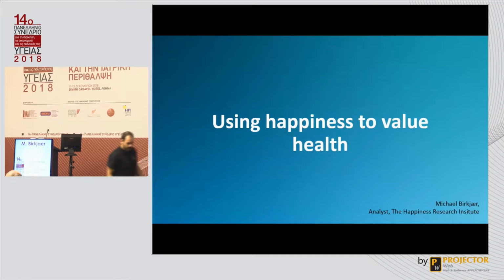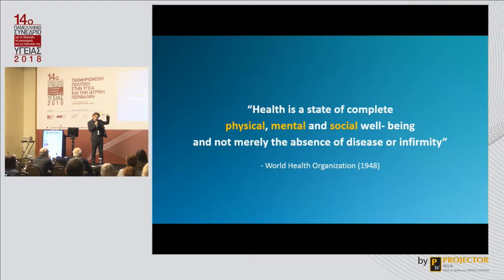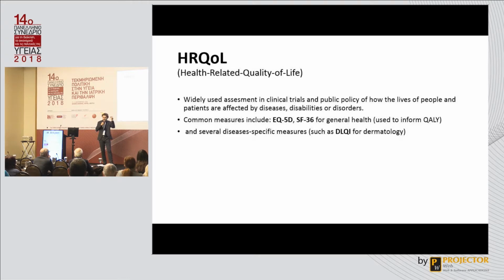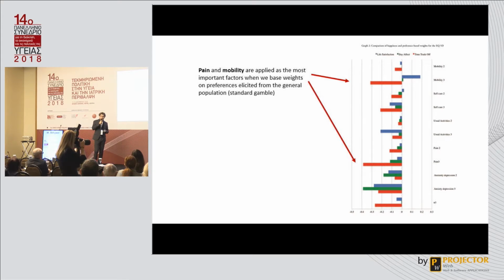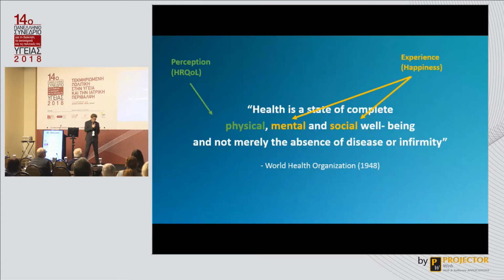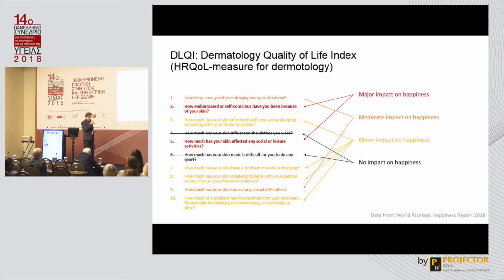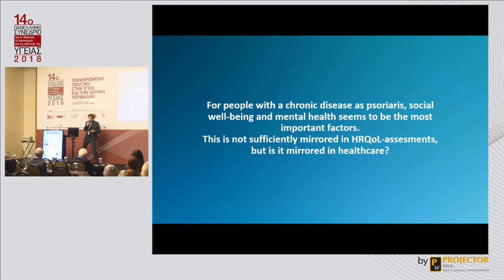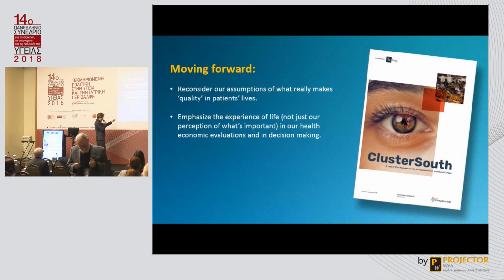ΔΙΑΛΕΞΗ | Michael Birkjaer: Health-related Happiness Index: A measure for wellbeing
ΔΙΑΛΕΞΗ | Health-related Happiness Index: A measure for wellbeing | KEYNOTE LECTURE